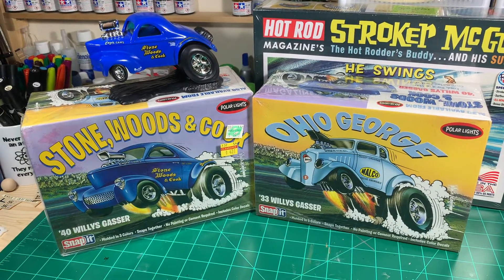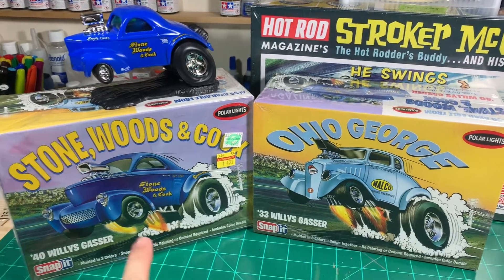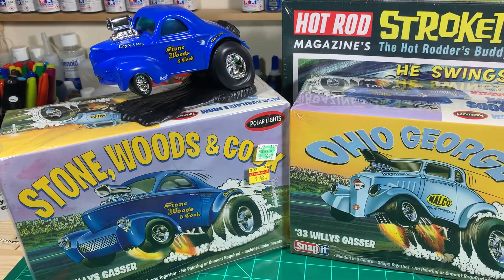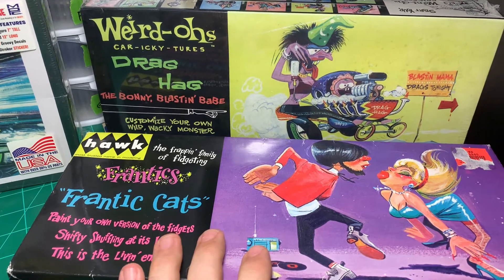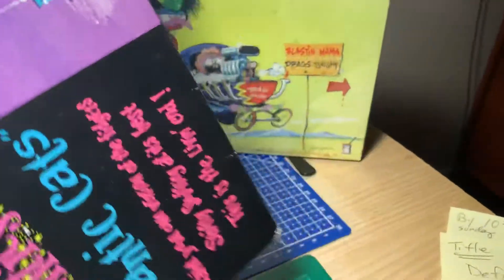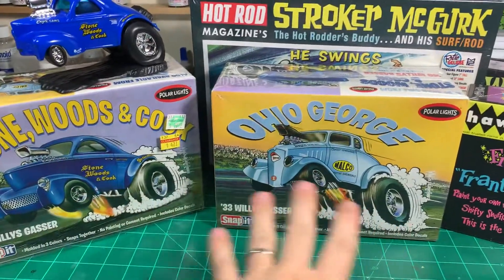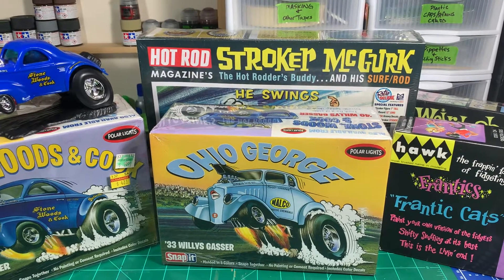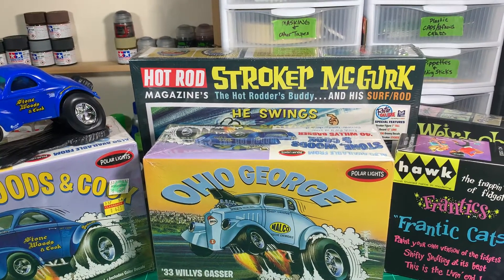Deformed Cartoon GB 2021 Update and Reminder (Again)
Just wanted to show a few more kits or series of kits that qualify. But if you have questions or kits we haven’t shown or mentioned, drop a question in comments below and we will answer as quickly as possible….